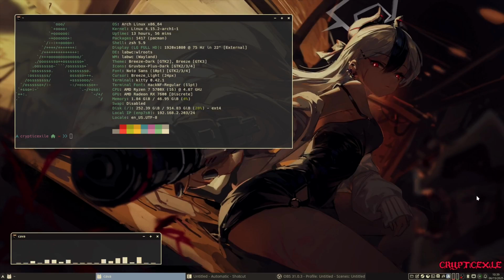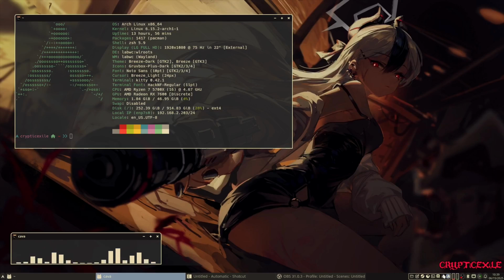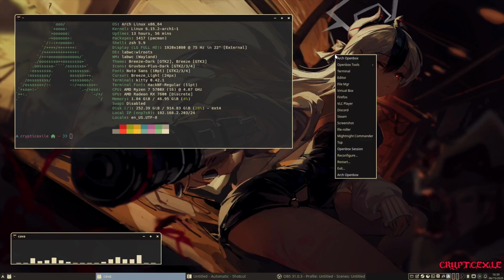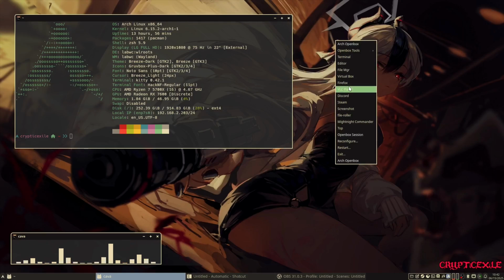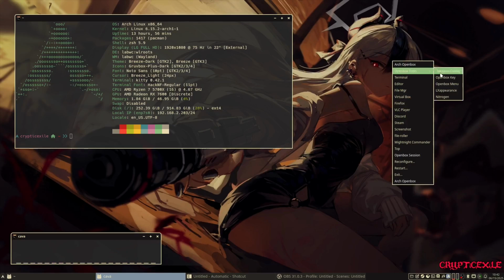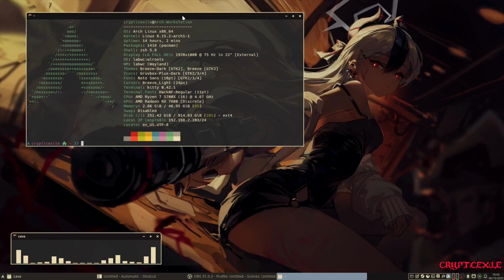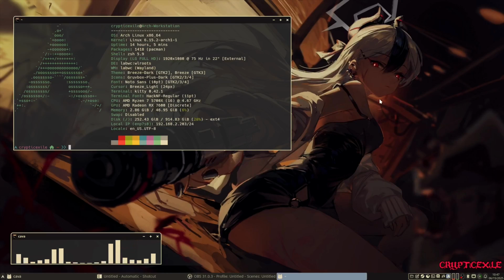LabWC on Arch Linux Rant.